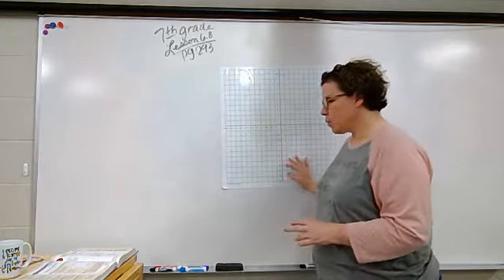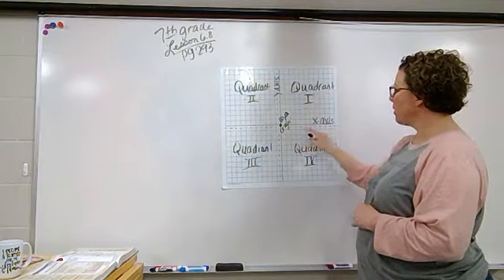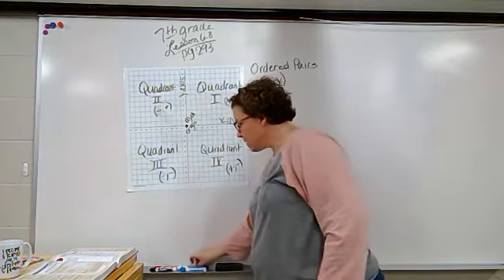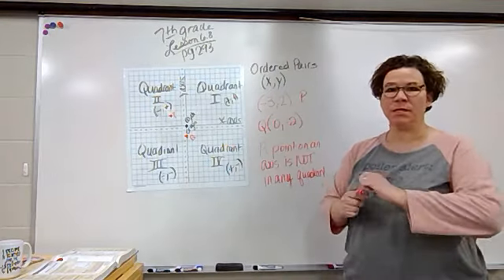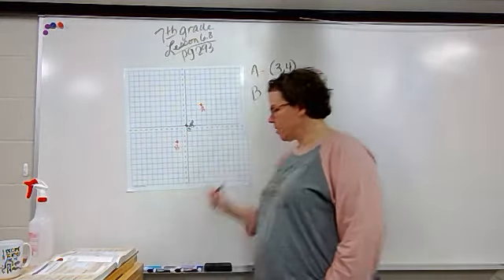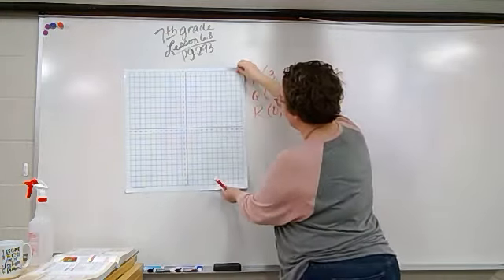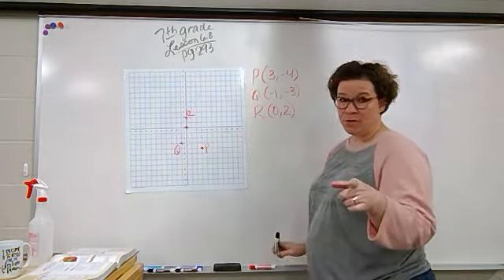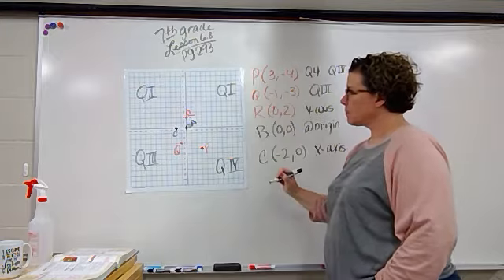7th grade lesson 6 8 a